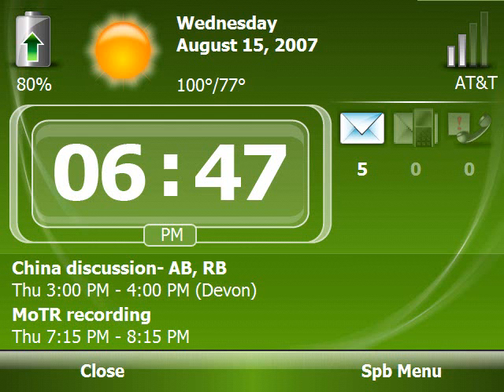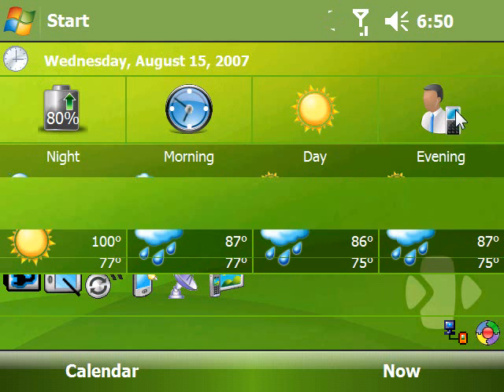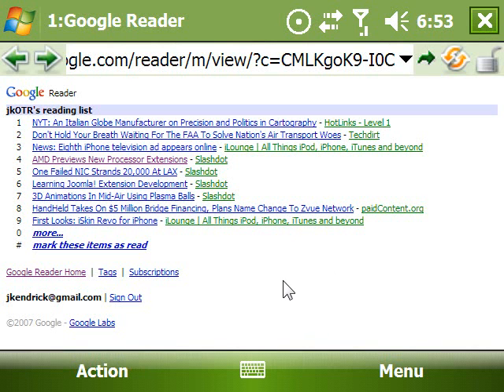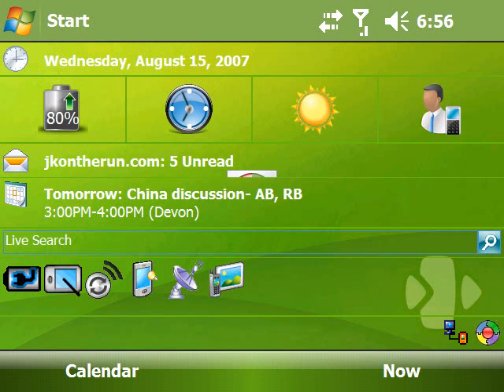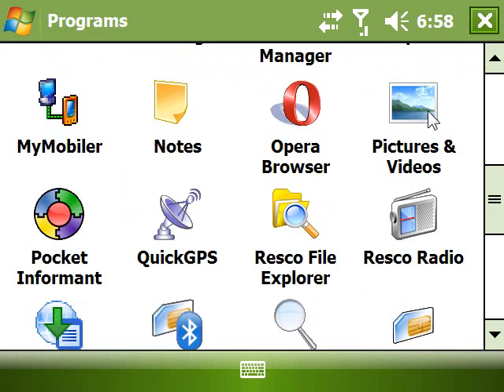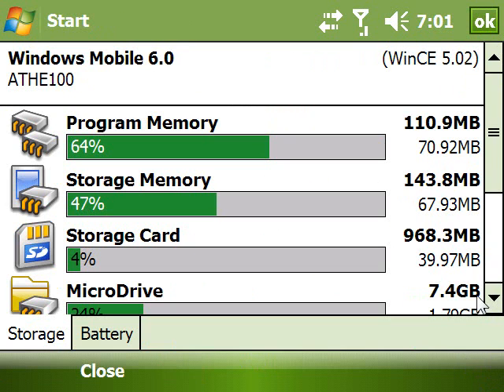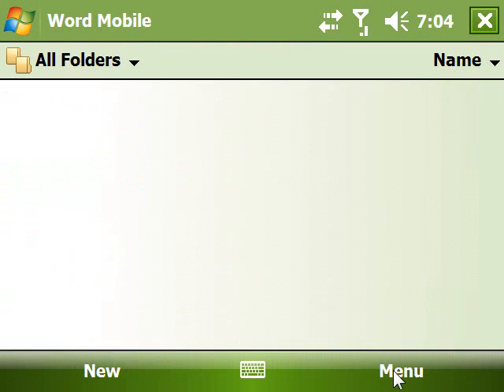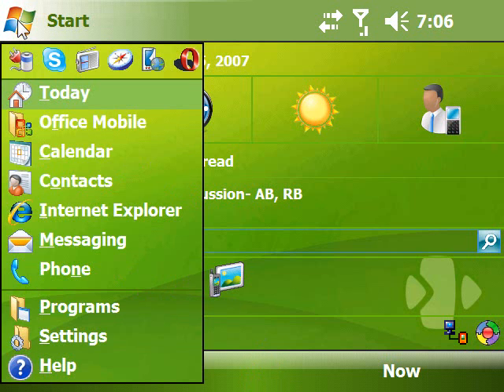jkOnTheRun- HTC Advantage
James Kendrick of jkOnTheRun gives a taste of the experience of using the HTC Advantage